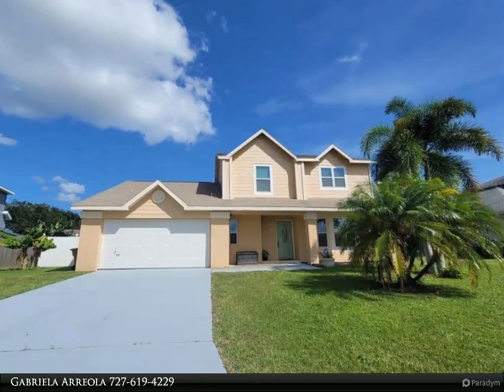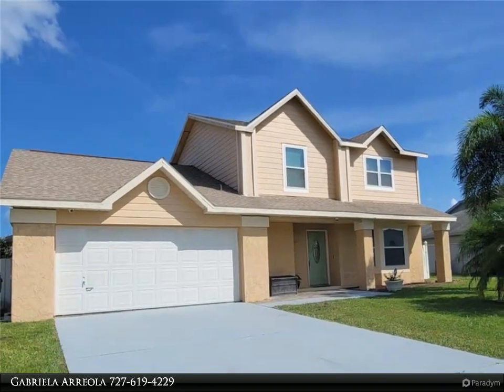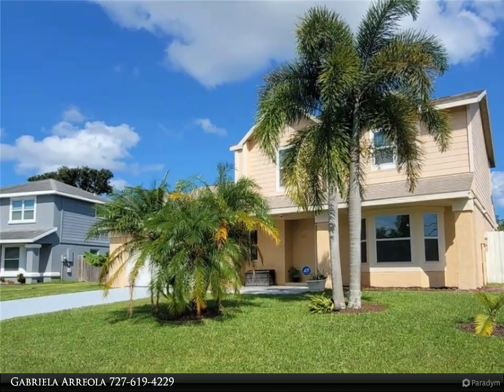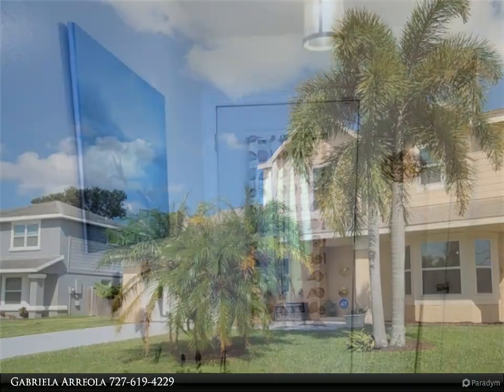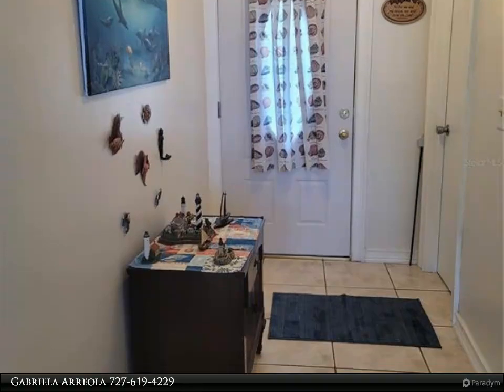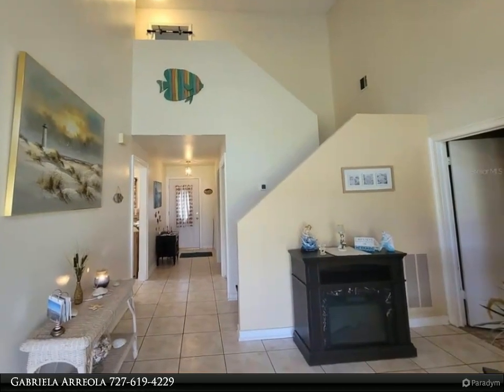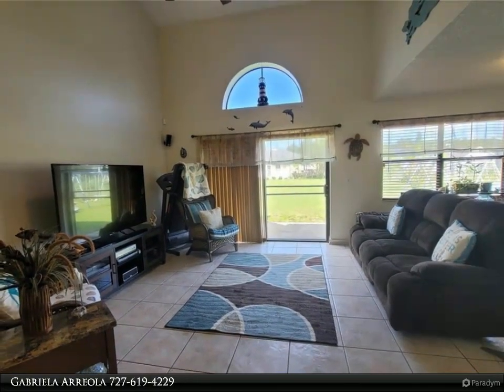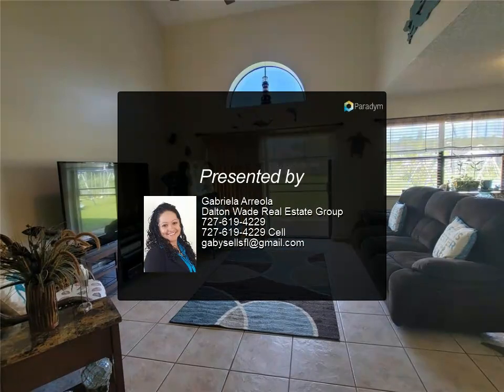Dalton Wade Real Estate Group - 223 SATINWOOD CIRCLE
223 SATINWOOD CIRCLE
KISSIMMEE 34743
$349,900, 4 bed, 3.00 bath, 2,061 SF, MLS# W7837441

Come take a look at this immaculate and tastefully updated 4 bedrooms, 3 bath in highly desirable Buenaventura. Walk into a cozy living room with vaulted ceilings. The beautiful kitchen features granite countertops, stainless steel appliances, and newer cabinets. The spacious dining room opens up to the kitchen. Perfect for entertaining. The master bedroom features a walk-in closet and a master bath with dual sinks. The second floor boasts 3 bedrooms and an updated full bath. 2 car garage. No carpet. AC was installed in July 2021. Roof 2018. New windows installed in the majority of the property in 2021. The shed is being sold with the property. Huge fully fenced backyard with tons of fruit trees. Great location! Walking distance to restaurants and shopping. Short drive to Disney and other Theme Parks. Make an appointment to see this property before it's gone!

3 full bath

Gabriela Arreola
Dalton Wade Real Estate Group